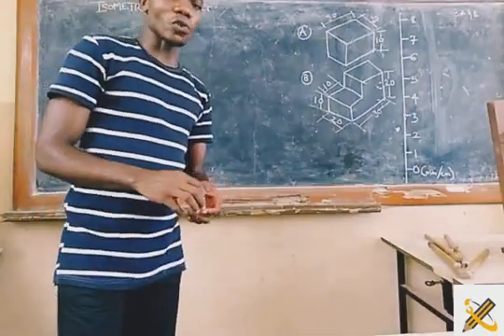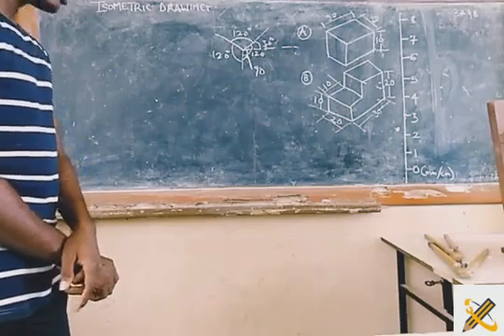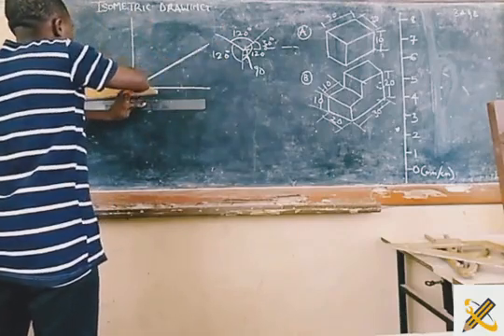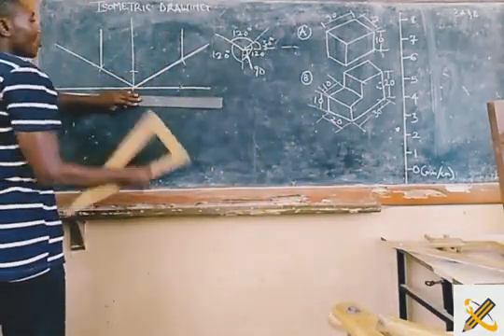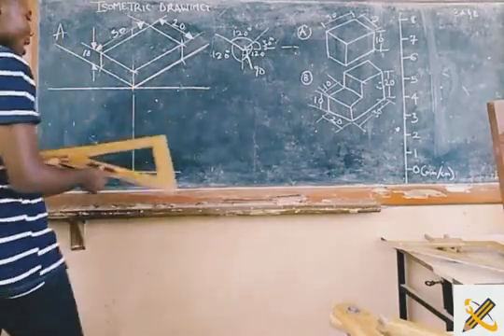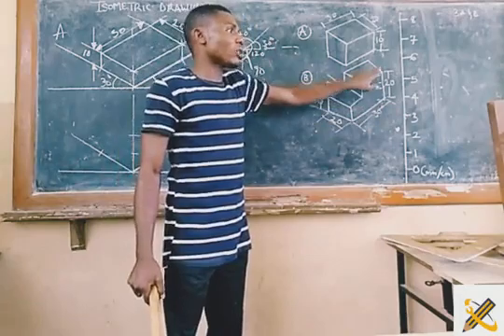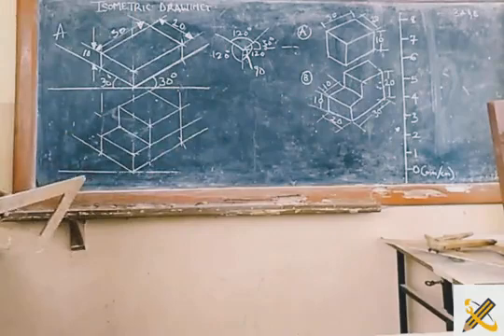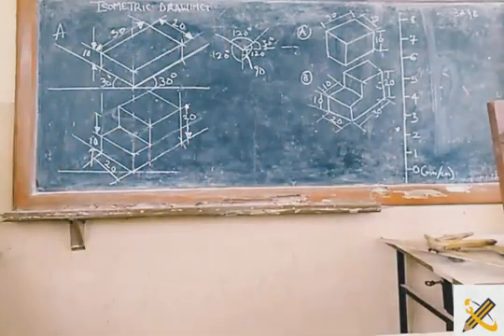ISOMETRIC DRAWING in | Technical drawing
This YouTube video helps learners to understand how to draw in isometric views.